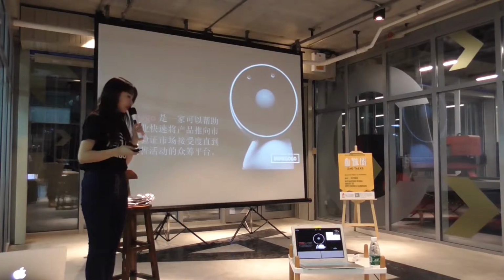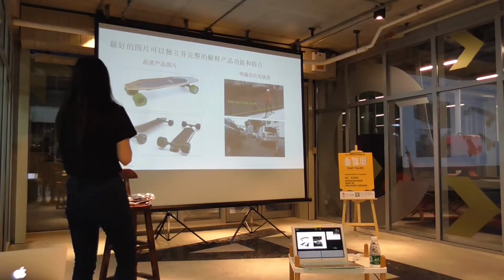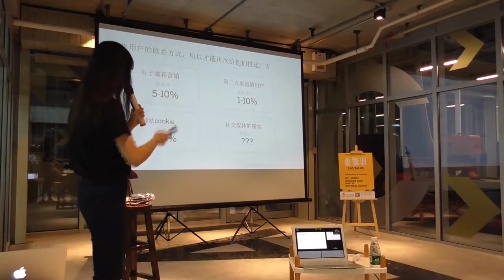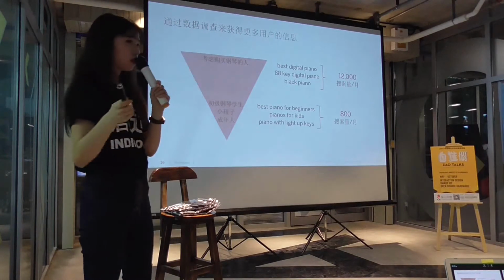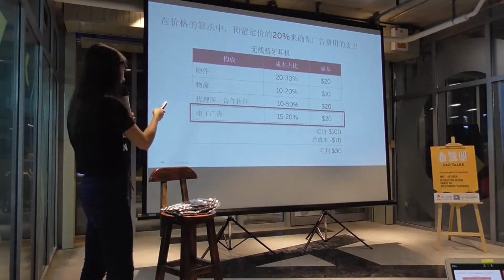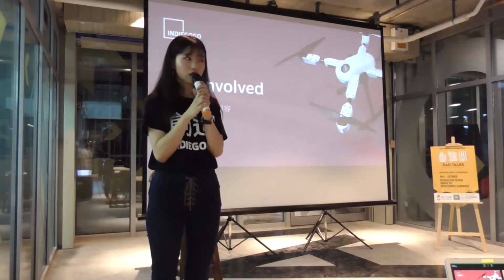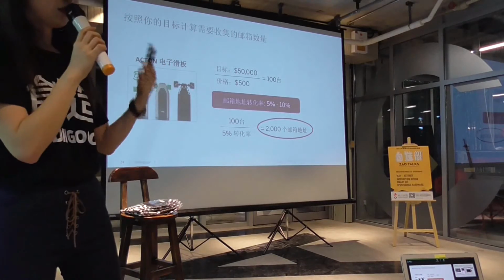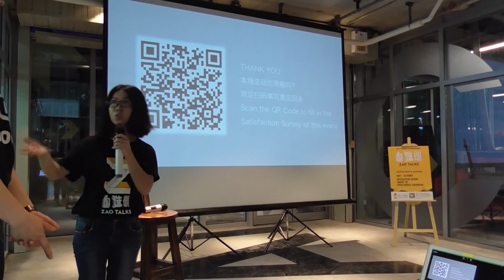Meetup at x.factory: Secret Recipe for Successful Indiegogo Campaign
On June 17 (Sat.), we will have Sandy Diao, Director of Strategic Programs at Indiegogo to start a workshop-style crowdfunding sharing about How to Use Digital Marketing to Grow Hardware Sales at Chaihuo x.factory.